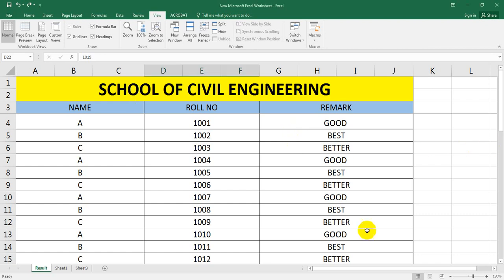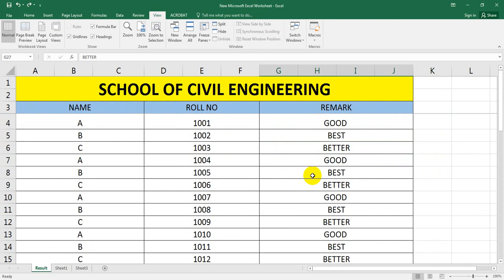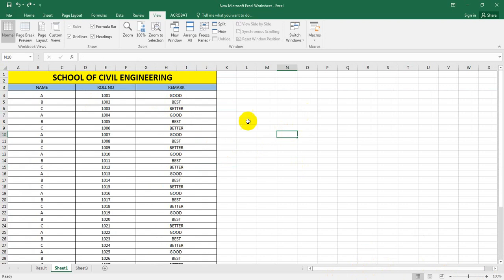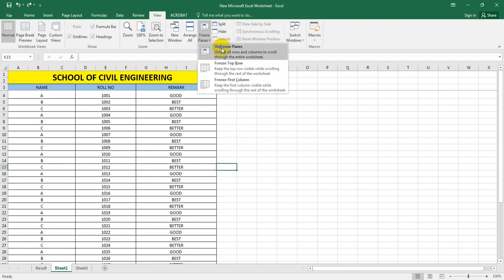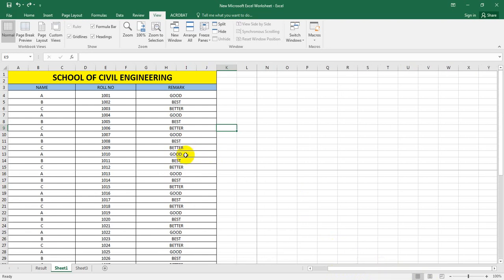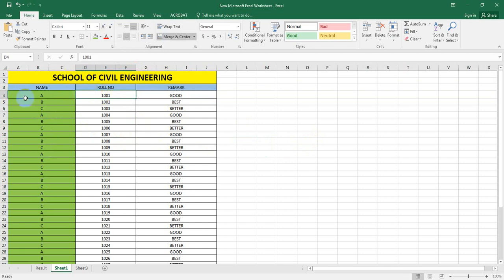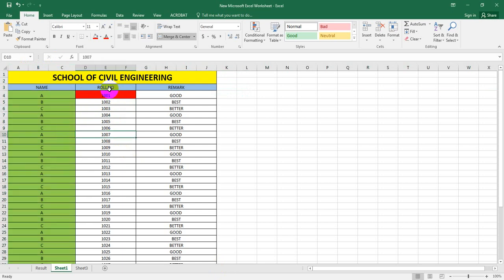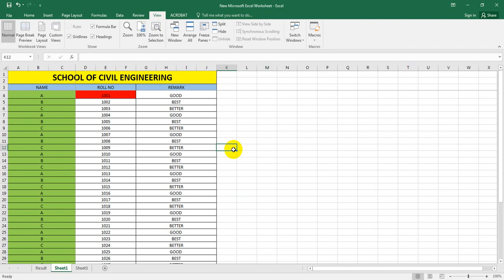how to freeze row and column in excel at the same time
Start learning Microsoft Excel with these beginner-friendly tutorials. From basic functions to advanced formulas, this step-by-step guide will help you master Excel for data analysis, calculations, and more. Perfect for students, professionals, and anyone looking to improve their Excel skills. Watch now to become an Excel expert!